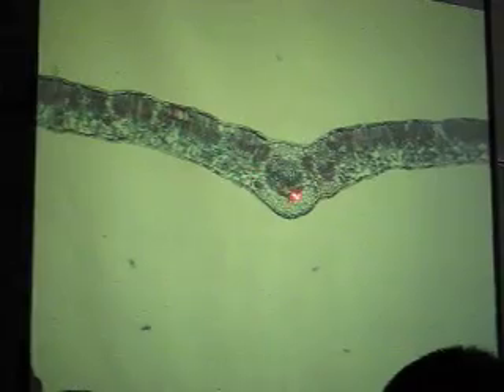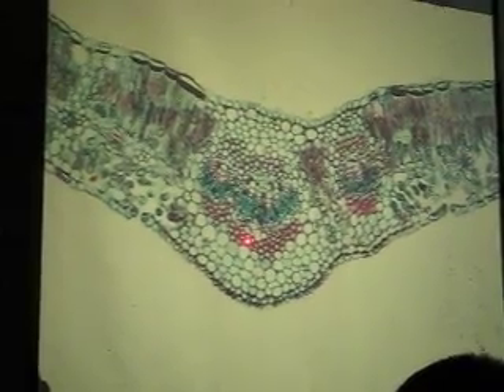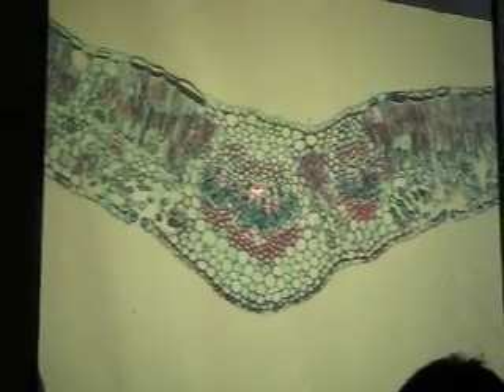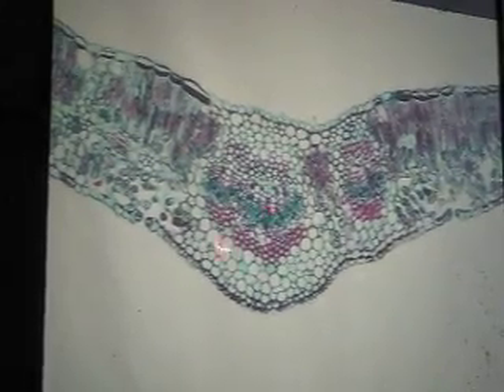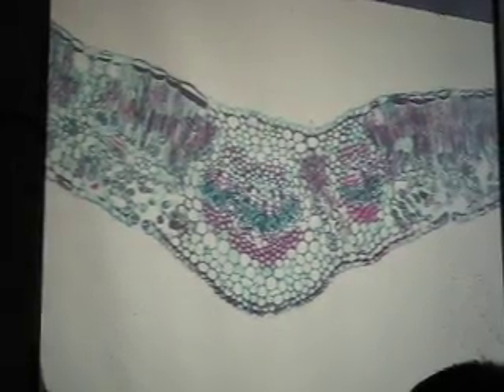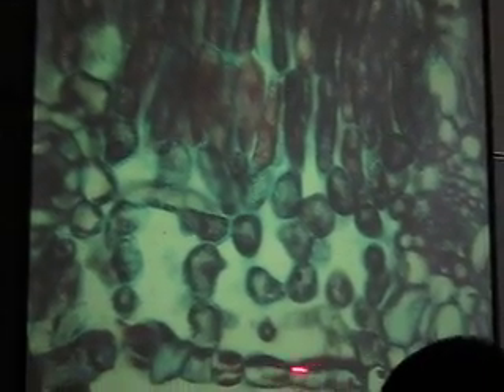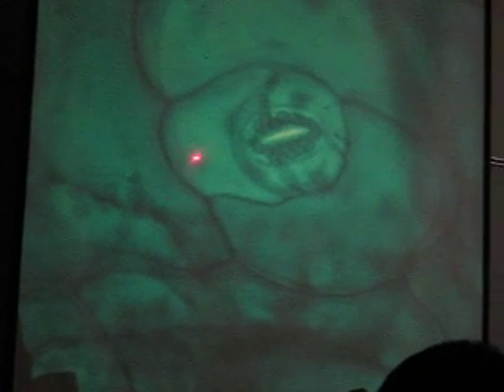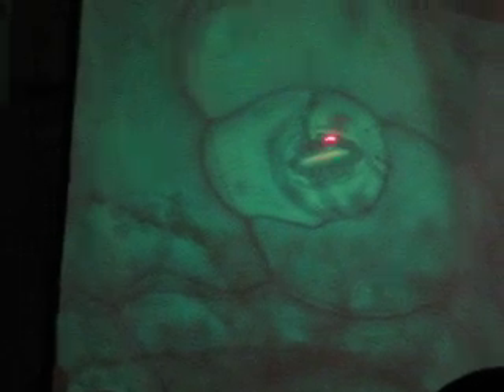Lab 6: Plant Anatomy Part 2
lab 6 botany